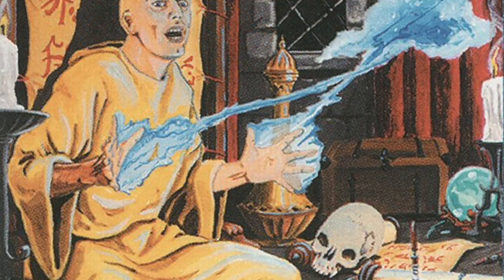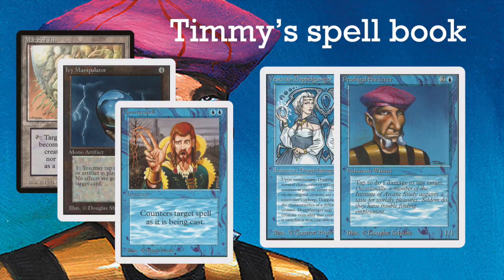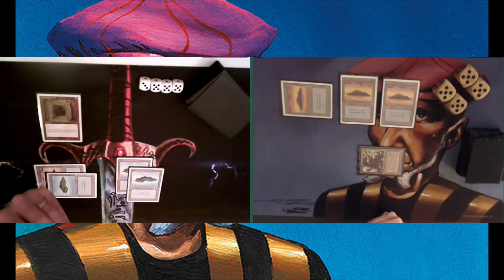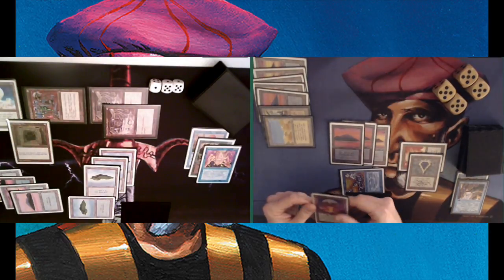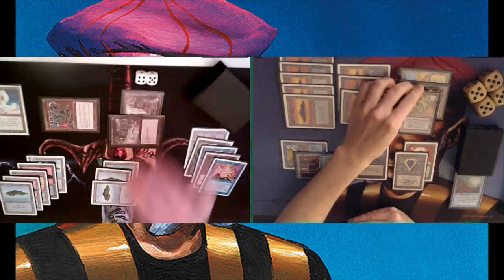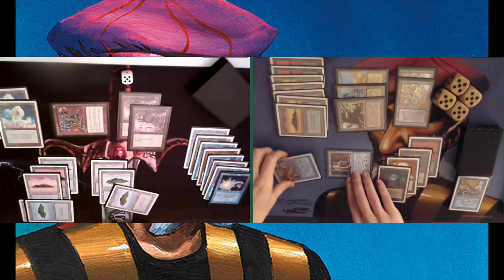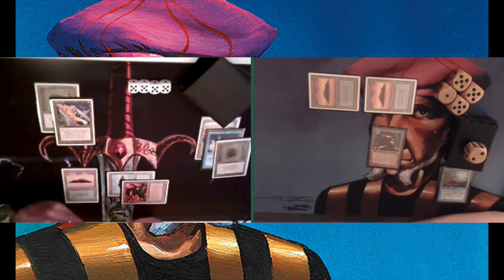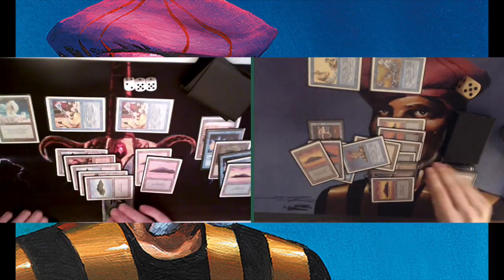Partfait Control vs Timmy's Spellbook | Old School MTG 93/94 | 184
In this match-up, we have two control decks taking on each other. Blue versus blue, control magic versus control magic, but one of the wizards has a Timmy army, opposing a mage who packs the powerful parfait package. Who will be able to cast their counterspell at the right time and take the victory?

05:12 - Take me to game 1

This Old School Magic Game plays according to the Swedish B&R list and rules with the Ravenna re-print policy. Would you like to know more about the rules? Take a look at the rules vid